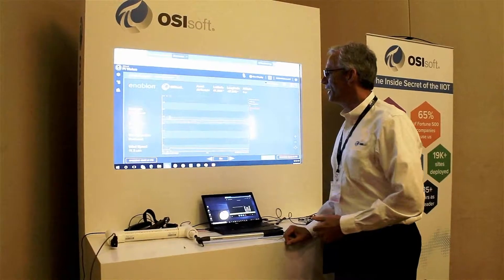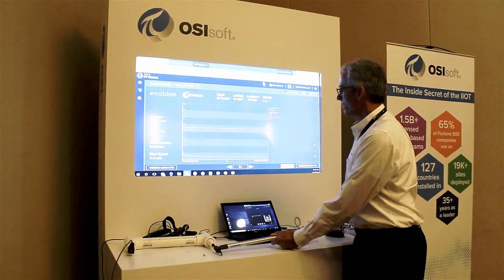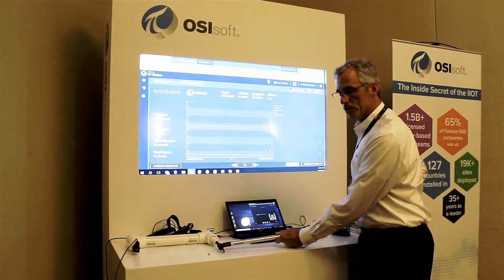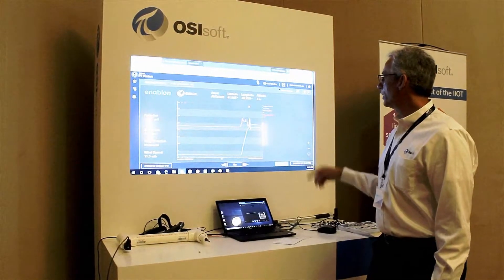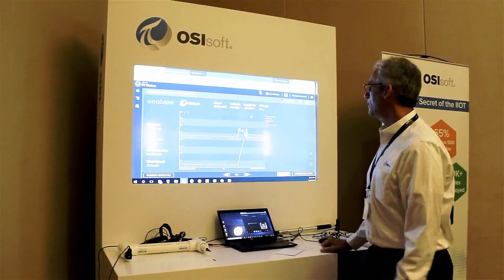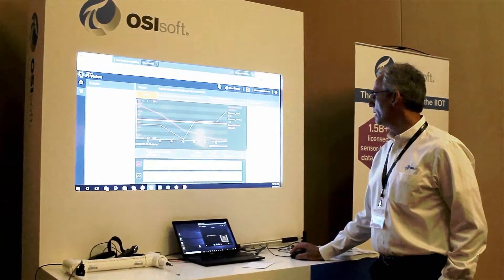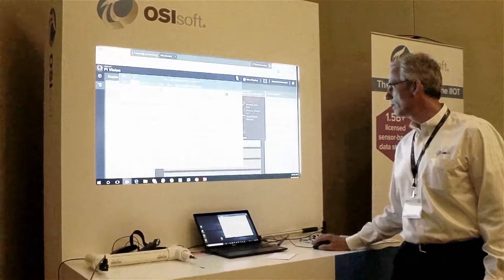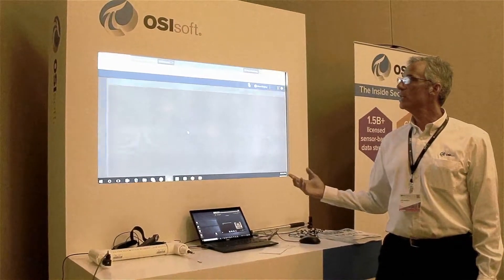The Key to Industry 4.0: Takeaways from SPF Americas 2018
Check out the demonstration from OSIsoft, a solution partner of HMS Industrial Networks, at the SPF Americas Show in Chicago 2018.

John Marriot the Partner Manager at OSIsoft demonstrations to attendees how the OSIsoft PI system can access a pressure sensors data that is being sent to the cloud by the eWON Flexy. Once this data is accessible, users can visualize it on the screen and immediately analyze it.